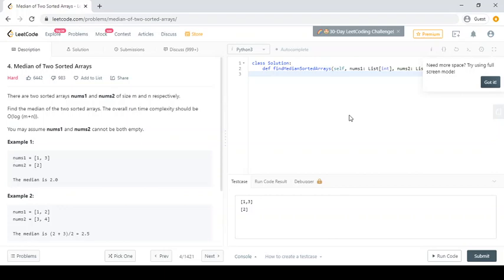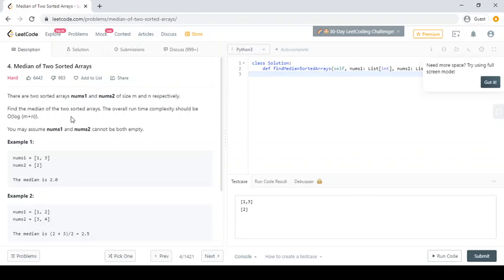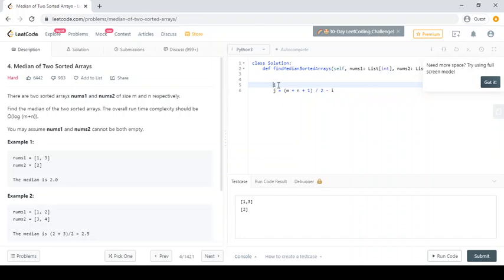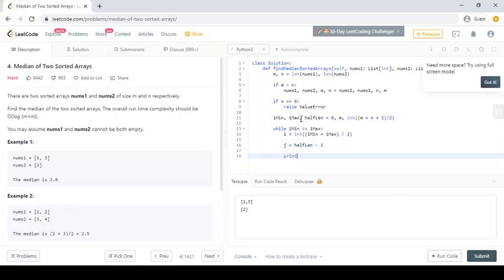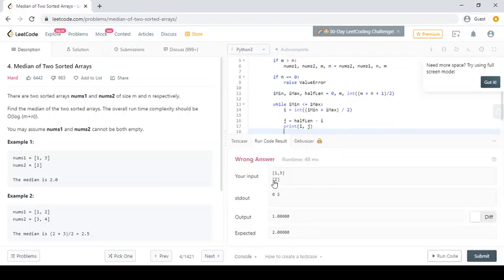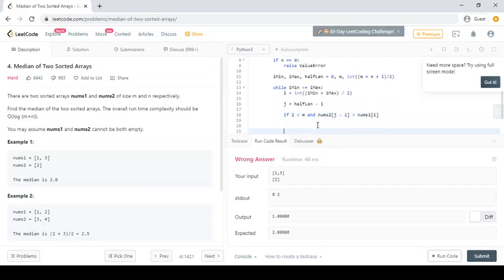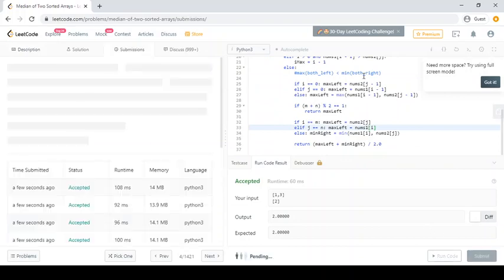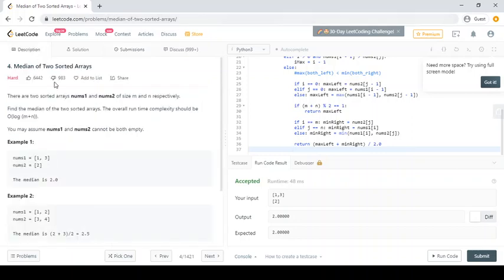LeetCode - 4. Median of Two Sorted Arrays Solution Explained - Python3